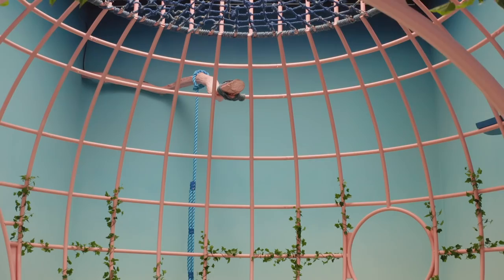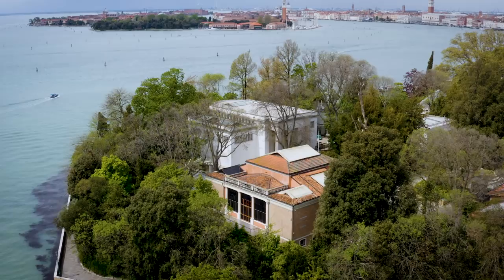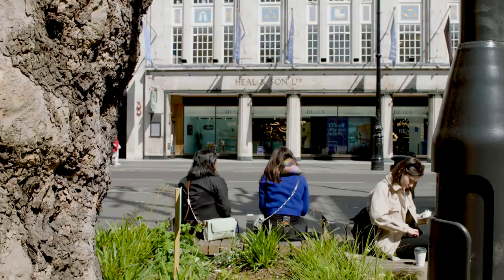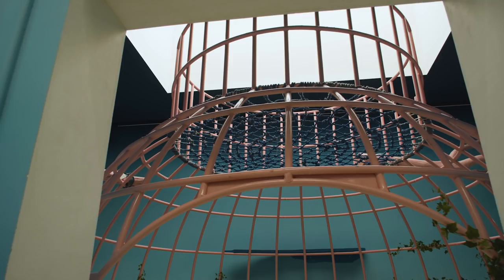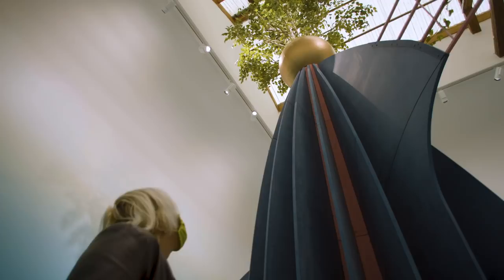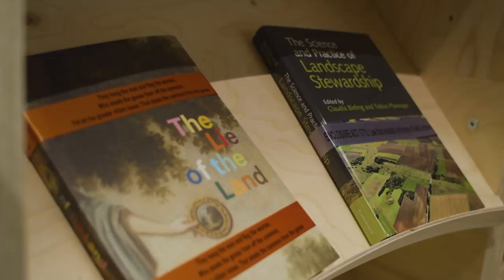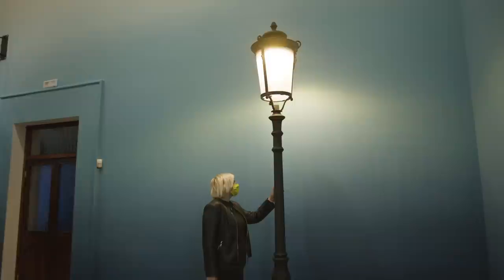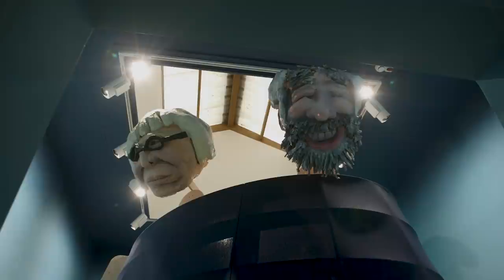British Pavilion 2021: Inside The Garden of Privatised Delights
The British Council presents The Garden of Privatised Delights at the British Pavilion for the 17th International Architecture Exhibition – La Biennale di Venezia, which runs from 22 May  – 21 November 2021 (previews from 20 May) in Venice, Italy. The exhibition explores the role that design and architecture can take in supporting a more inclusive future for our public spaces.

In this film, Manijeh Verghese and Madeleine Kessler give us a curators' tour of The Garden of Privatised Delights.

Working with five teams of architects, designers and researchers, the curators propose new ideas for ownership of, and access to, privatised public space – from the pub to the playground, common land to the garden square, the high street to facial recognition technology.

Each room in the Pavilion presents a new model for the future of public space through an immersive installation.